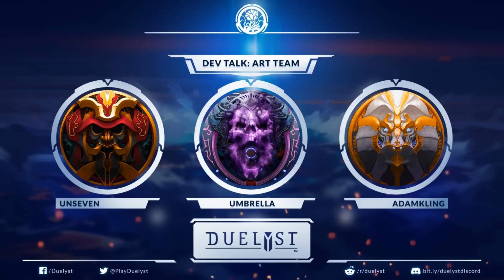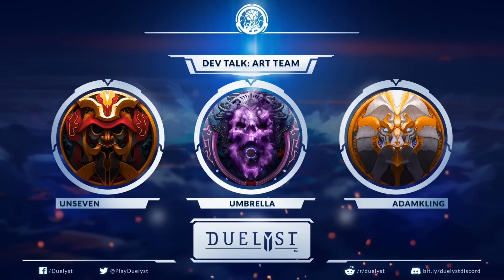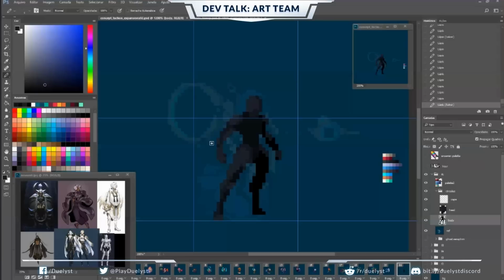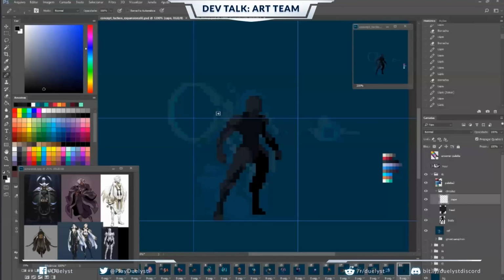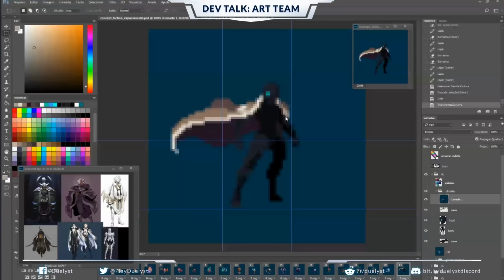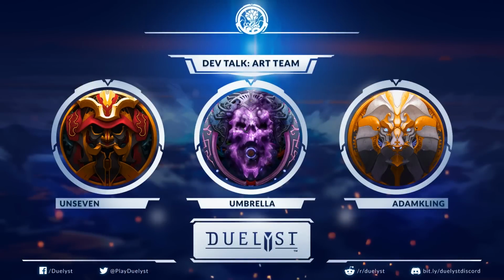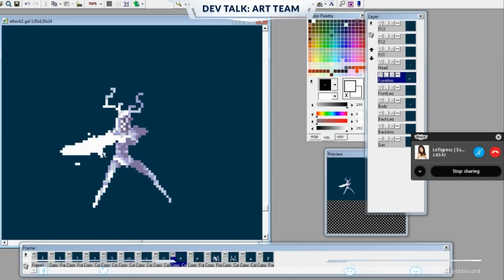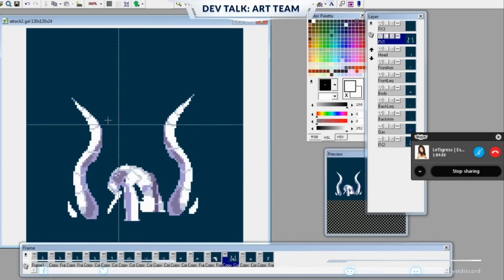Duelyst Developer Talk - Episode #2 - Art Team